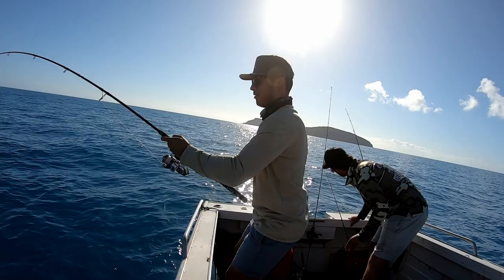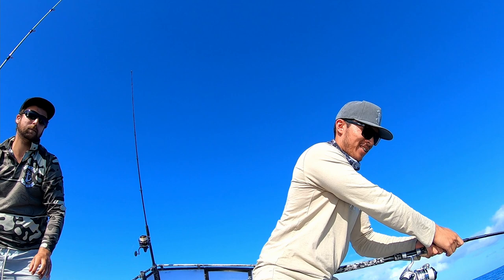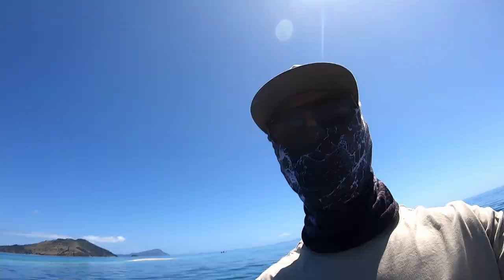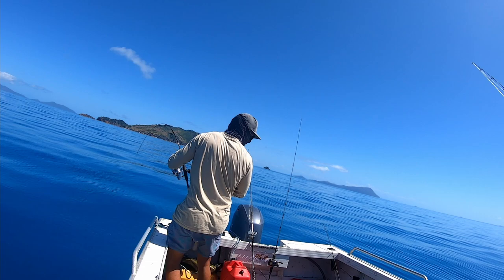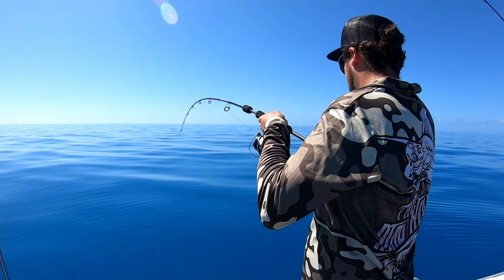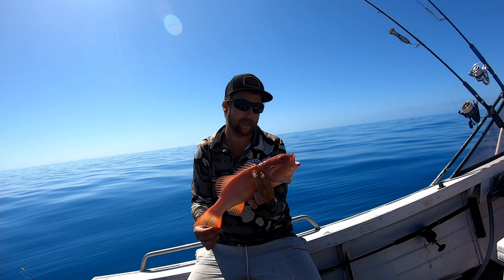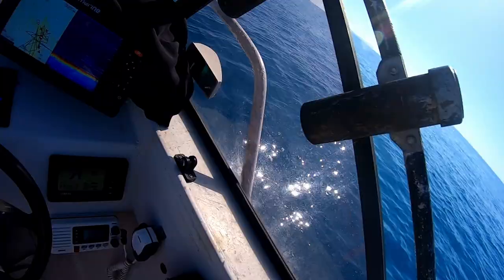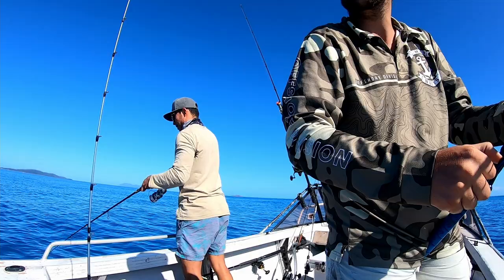150km Island Day trip Between Mackay and the Great Barrier Reef - Cod King Episode 18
Hey there, In this episode Brendan and I (Luke) go hunting for dermersals amongst the various islands off Mackay in Water depths 35-45m. Its amazing the areas we can fish in a small boat like this 4.6m quintrex when the weather conditions align. Cheers